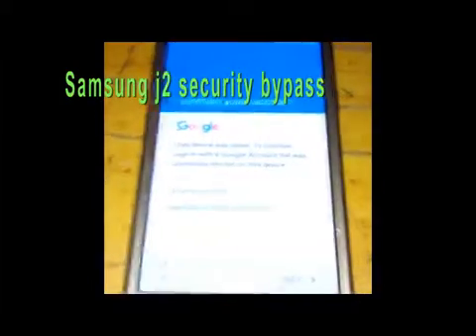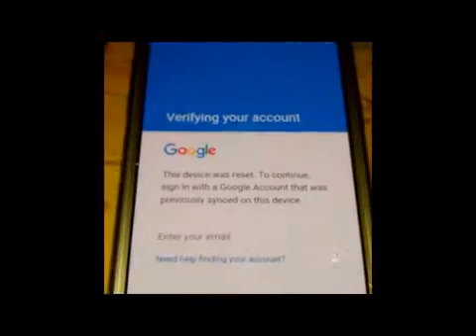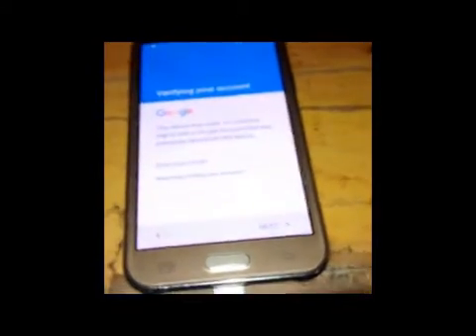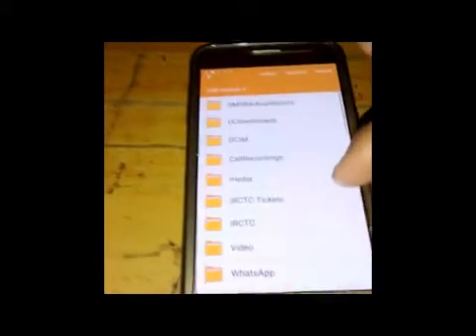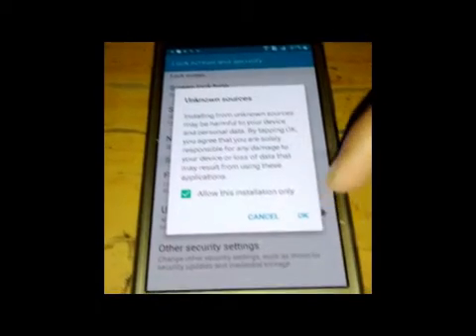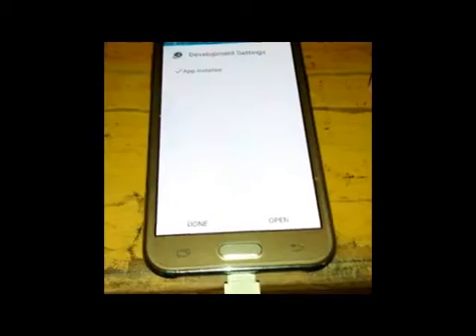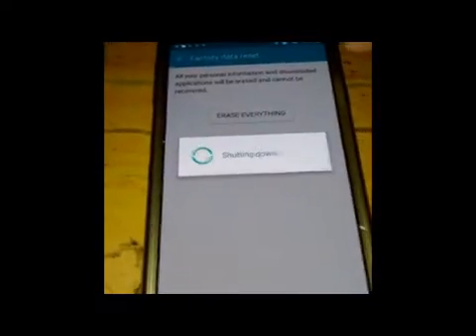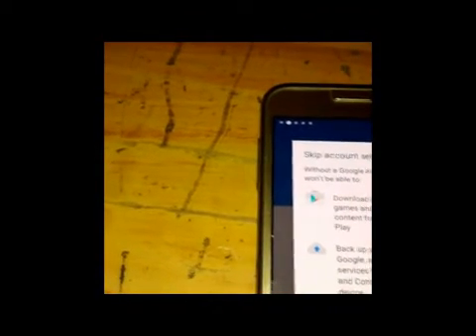Samsung J2 reset security bypass